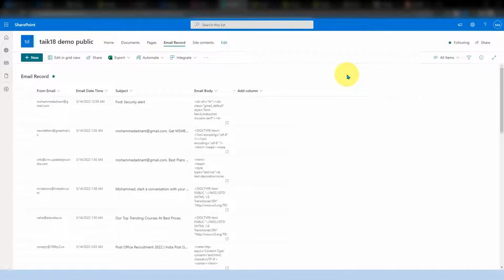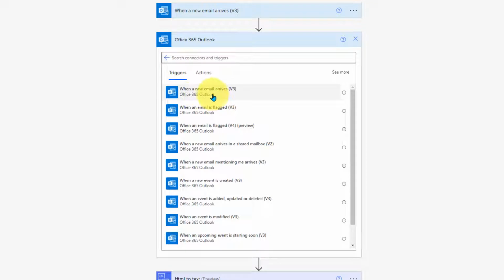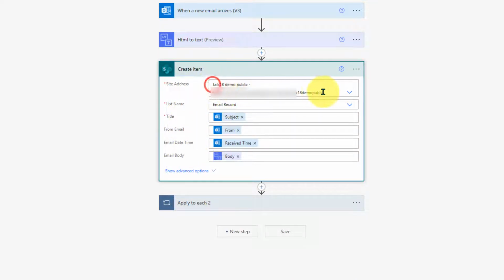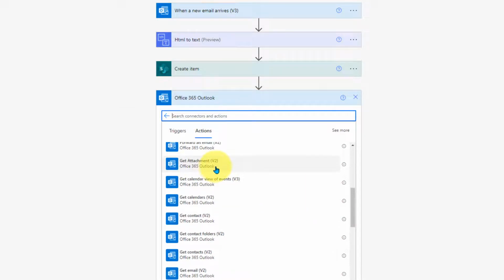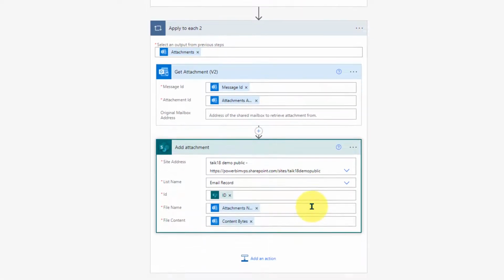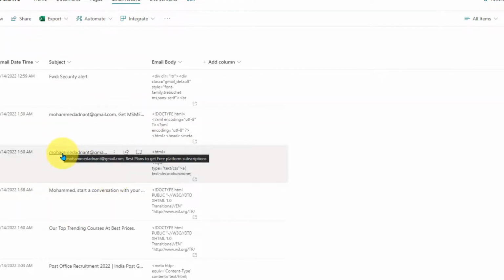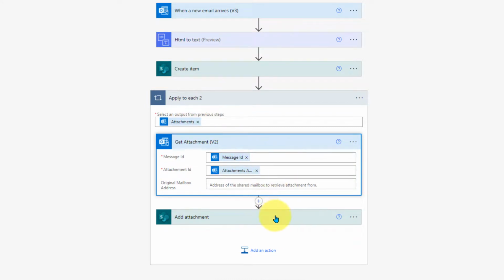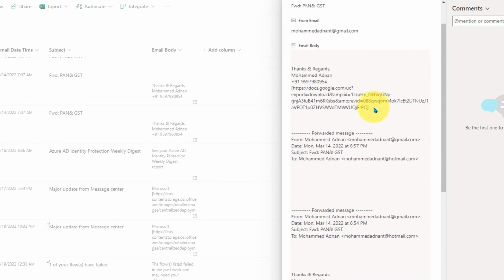Save Email and Attachment on SharePoint by taik18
Learn how to save email and attachments on SharePoint with this helpful tutorial by taik18. Streamline your workflow and keep all your important documents organized in one place!
source Microsoft